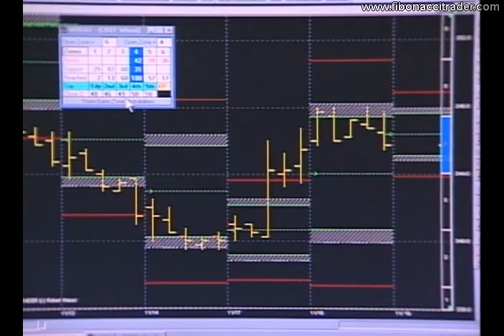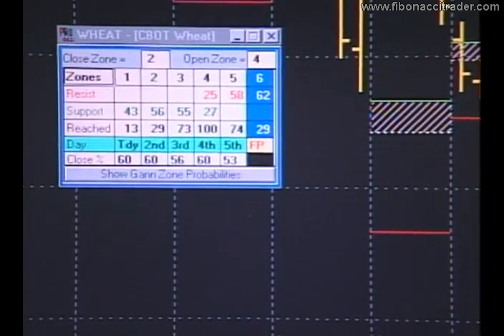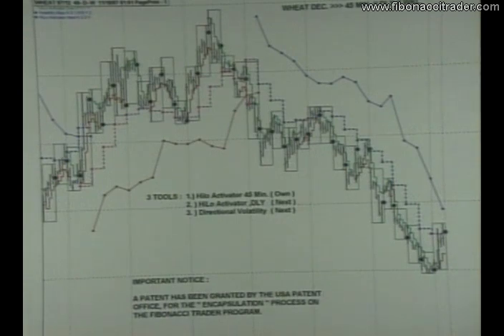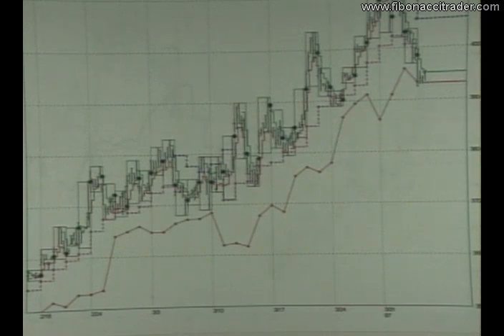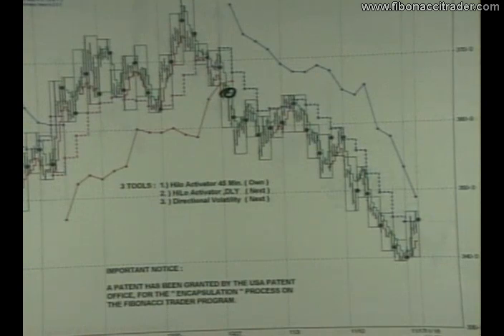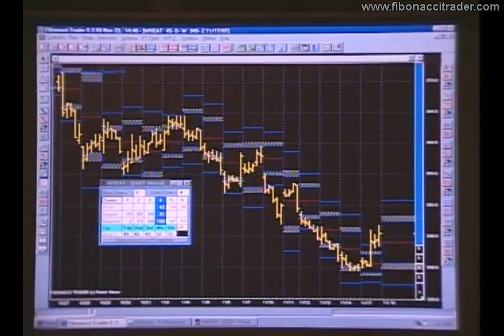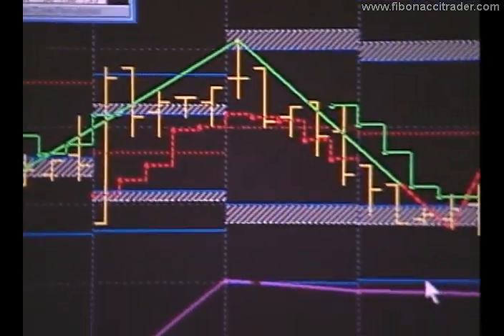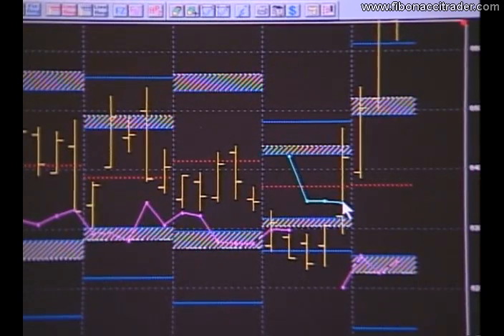Fibonacci Trader Seminar 1997 Part 12